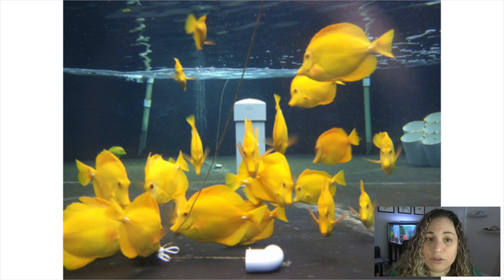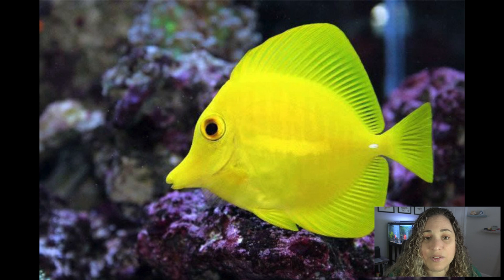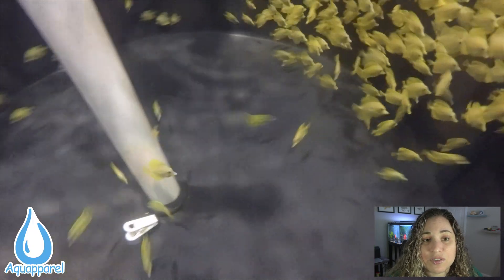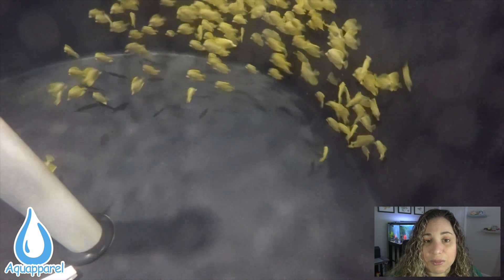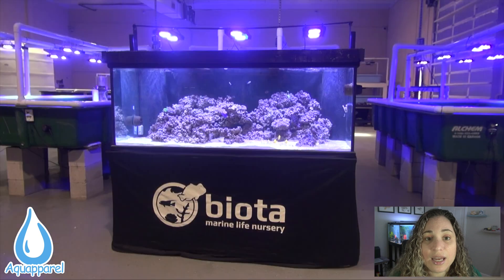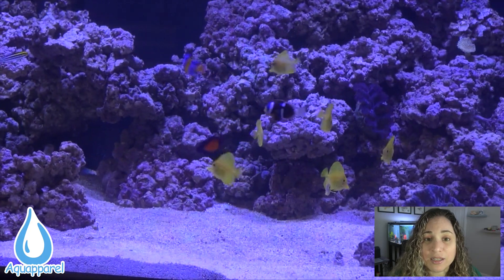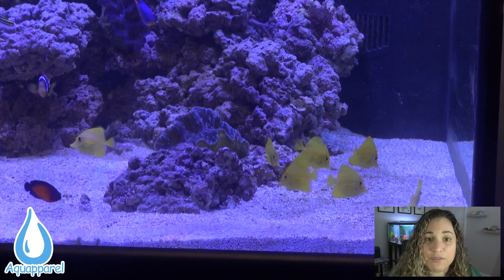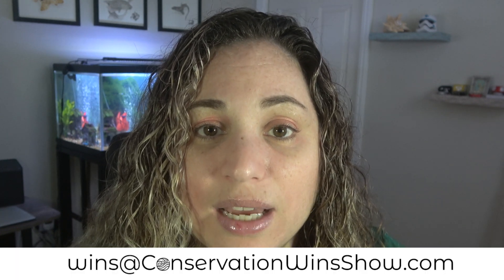Concerns Over Hawaii's Yellow Tang Population Leads to the Successful Breeding of the Species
In 2015, the Oceanic Institute of Hawaii Pacific University and the Rising Tide Conservation project were able to successfully breed the Yellow Tang. This was a HUGE deal in the aquaculture world as breeding attempts for many other species of surgeonfish had sadly failed.

to donate and get some exclusive content, gear and other perks.